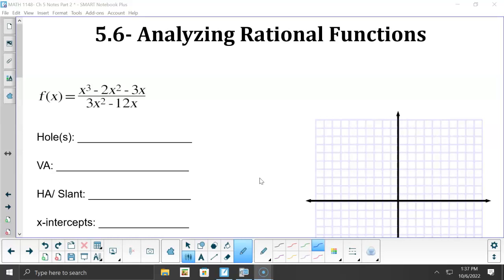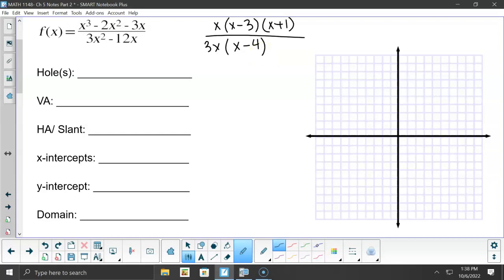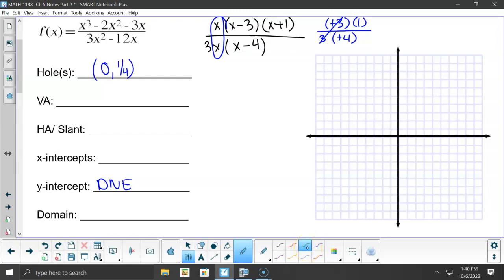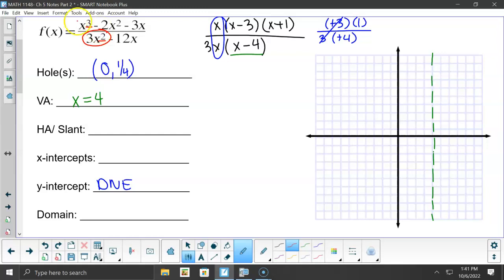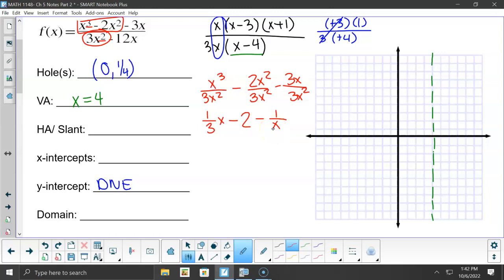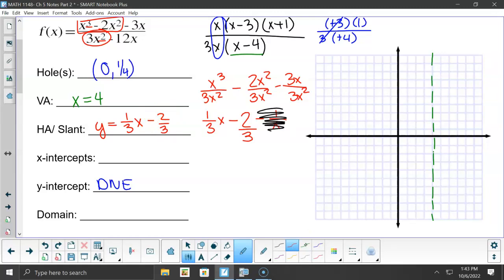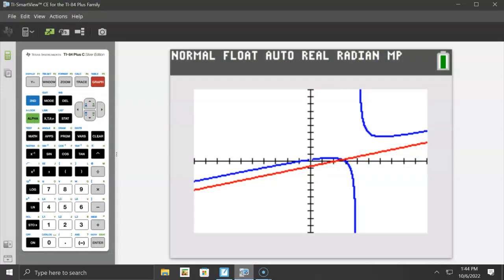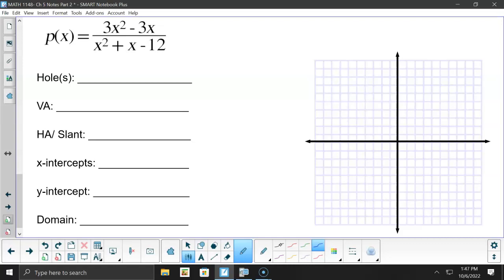MATH 1148- 5.6 Notes